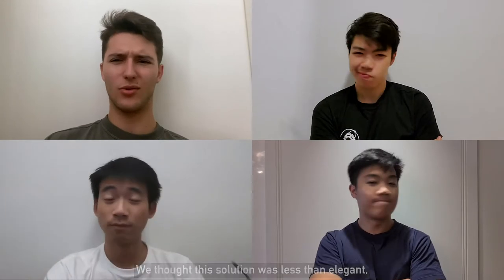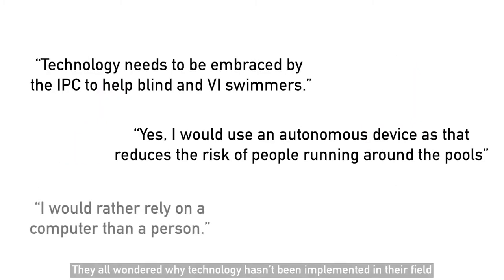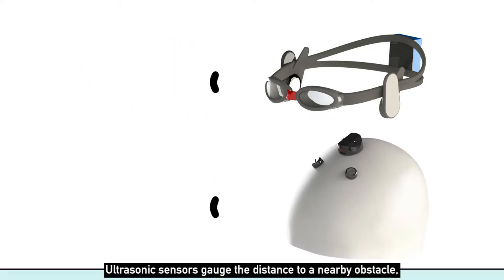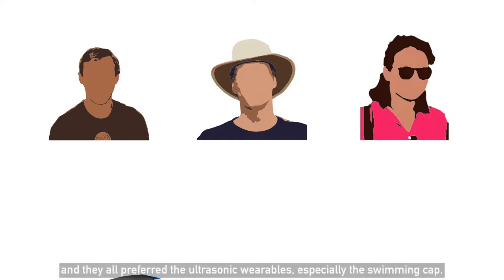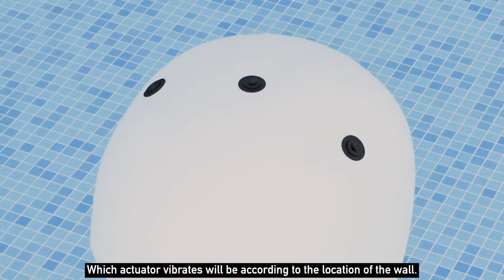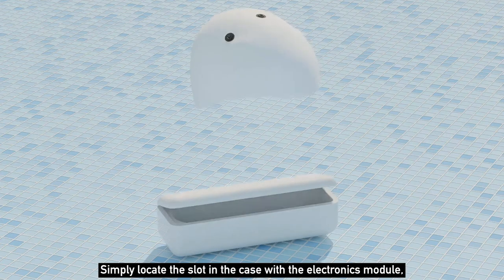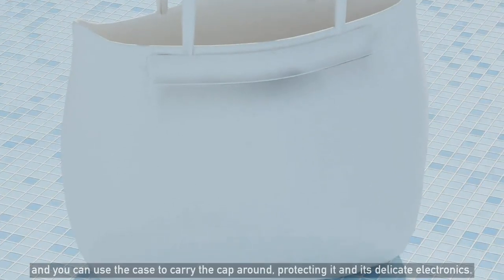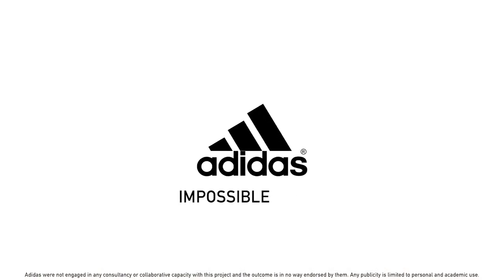Adidas White Cap | Swimming Cap for the Blind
This is a University project, from the Industrial Design Engineering module in the Design Engineering course at the Dyson School of Design Engineering at Imperial College London. It was a project conducted in a team of 4.

Adidas were not engaged in any consultancy or collaborative capacity with this project and the outcome is in no way endorsed by them.  Any publicity is limited to personal and academic use.